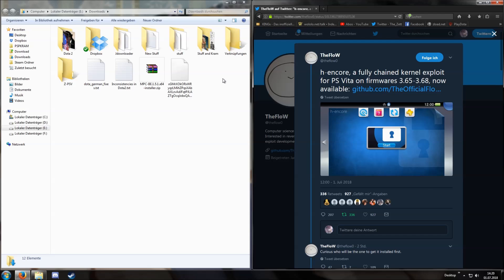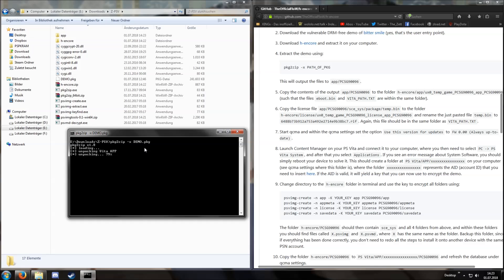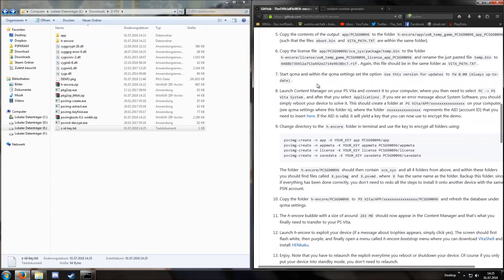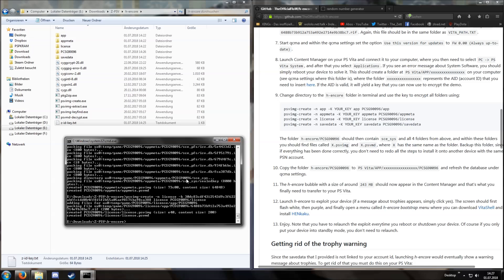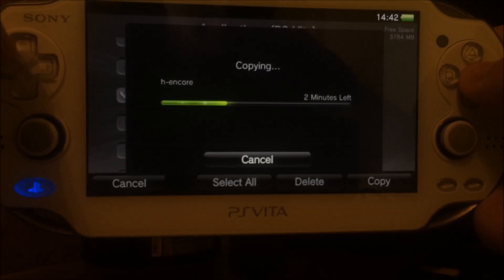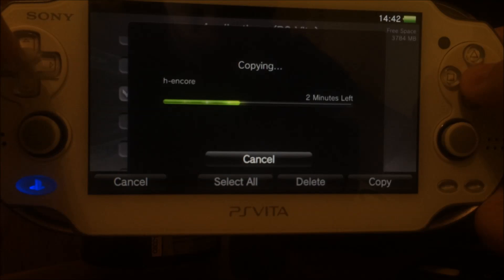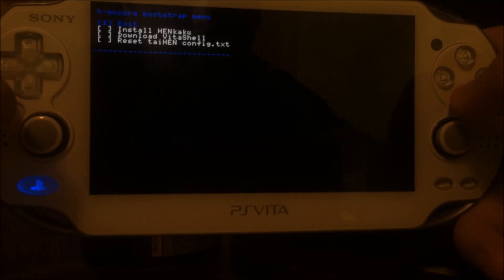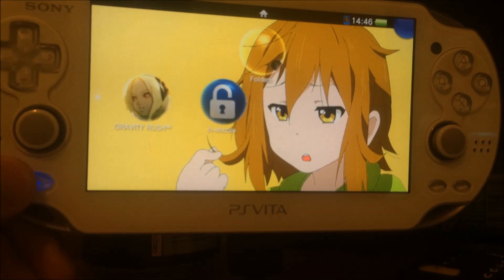Tutorial: 3.65/3.67/3.68 H-encore for PS Vita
–THIS DOES NOT WORK FOR DEVICES THAT ARE ALREADY ON FW 3.69 OR HIGHER!!!–

TheFlow’s H-encore exploit is for PS Vita devices that are currently running Firmware 3.65, 3.67 or 3.68. The exploit will install HENkaku onto your PS Vita and requires a memory card on the fat PS Vita.